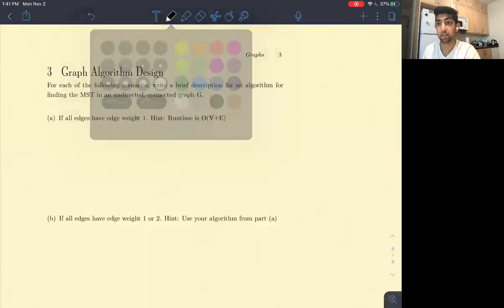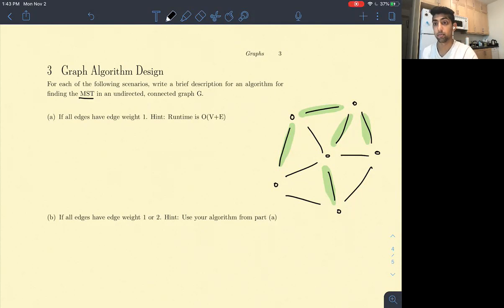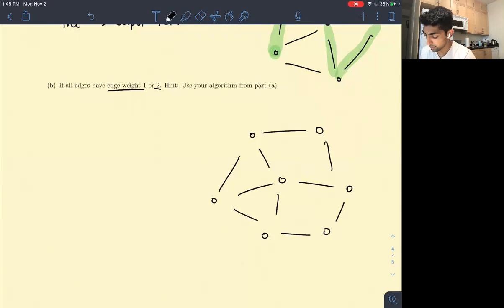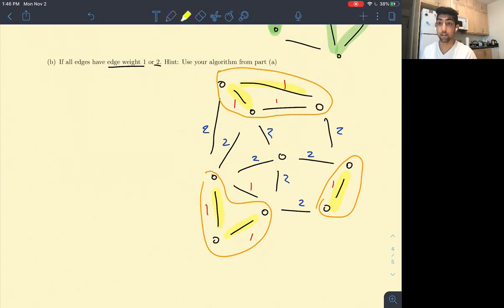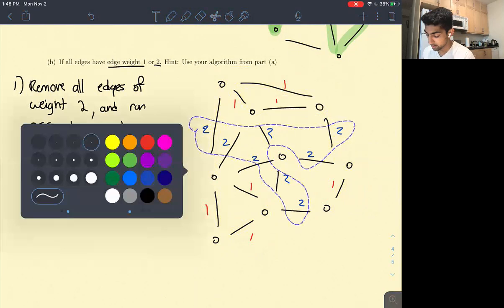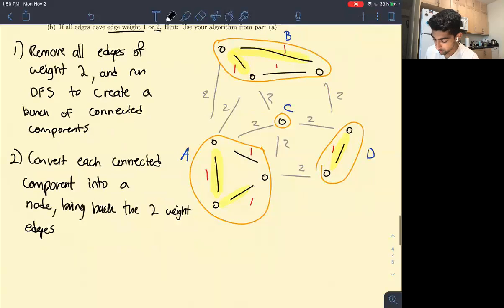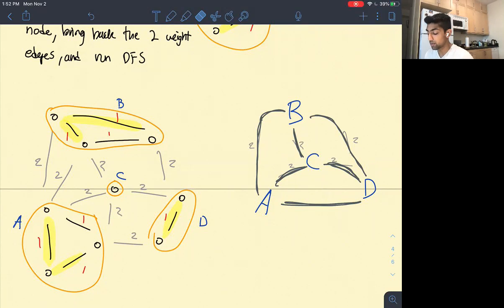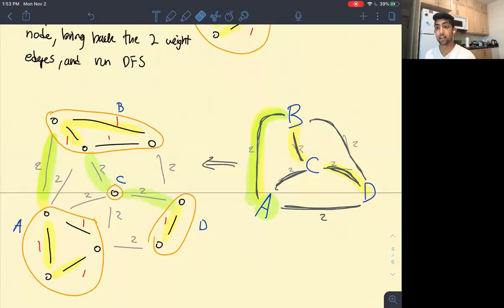Graph Algorithm Design